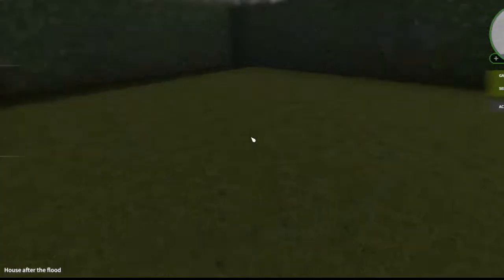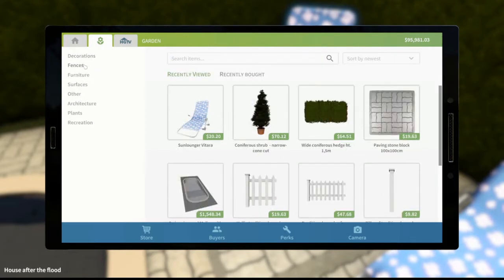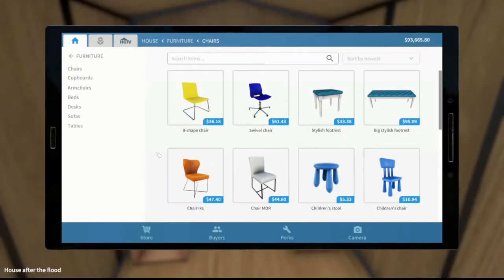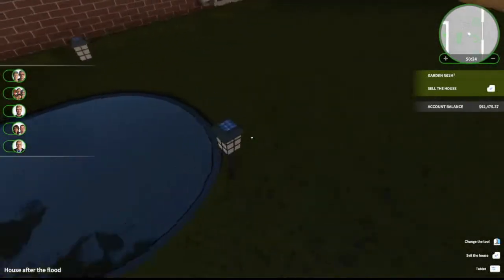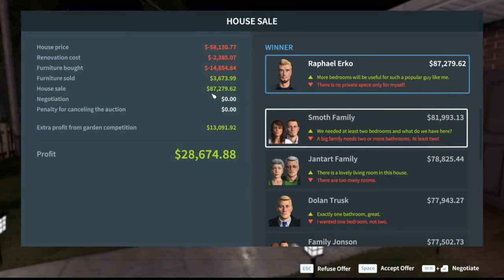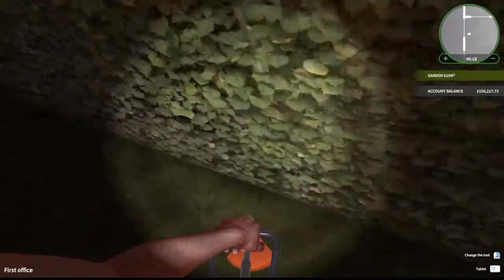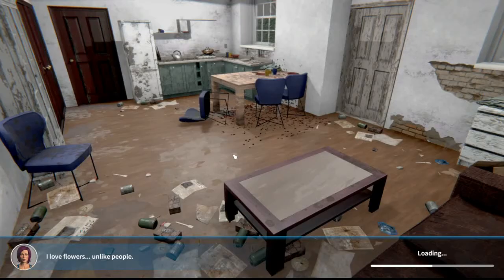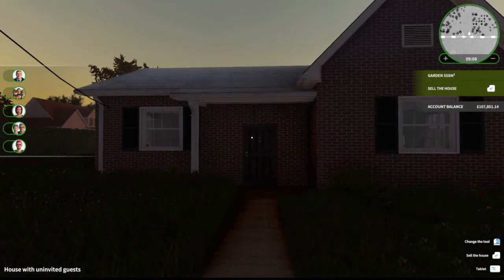House Flipper EP6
final ep of this house and we made some money too